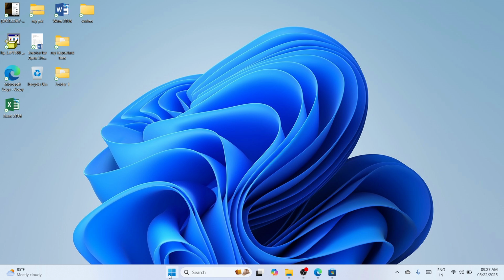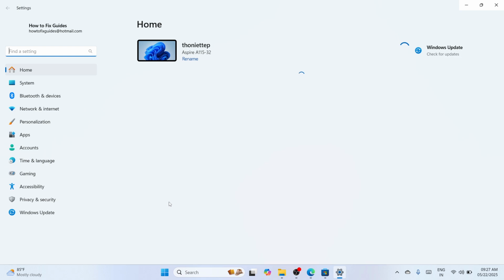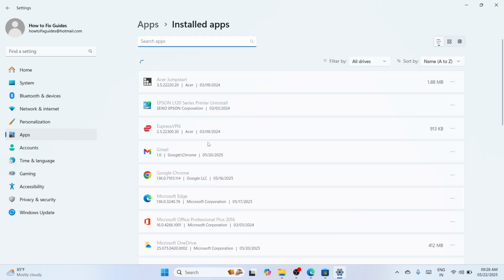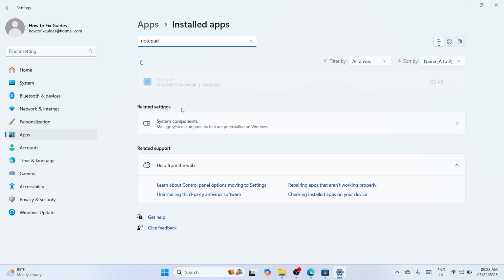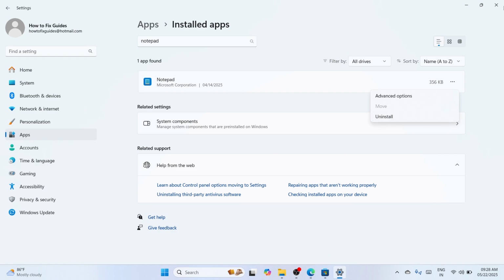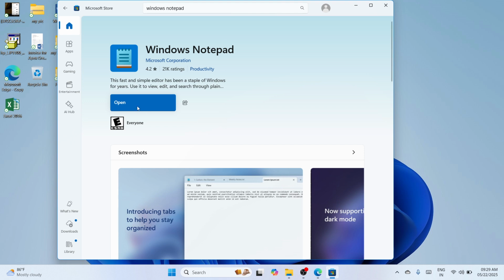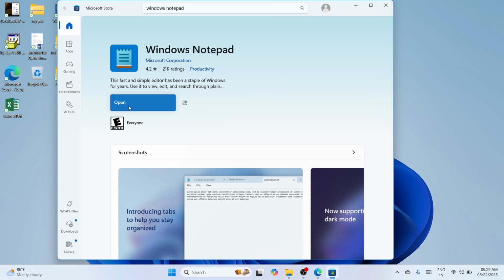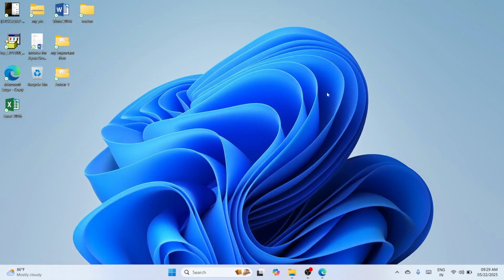EASY FIX For Notepad Is Corrupted Or Not Working In Windows 11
Is Notepad not opening or showing errors in Windows 11?
This EASY FIX guide helps you resolve corruption and launch issues fast.
Learn how to reset, repair, or reinstall Notepad step-by-step.
Get Notepad working smoothly again in just a few minutes!